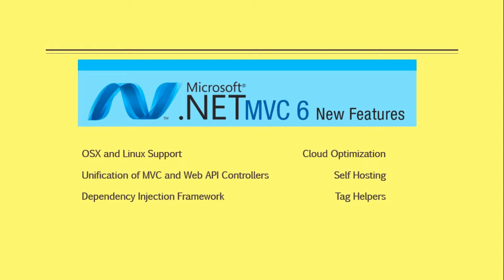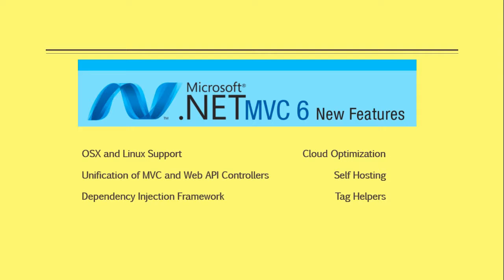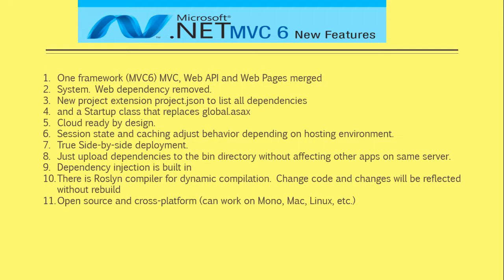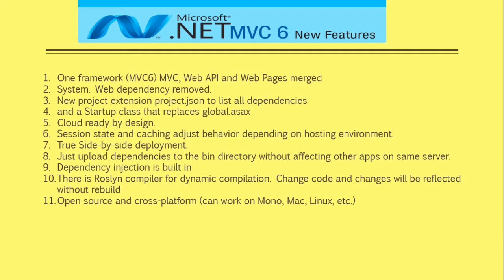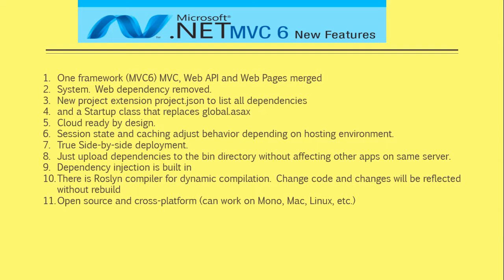Microsoft dot net MVC 6 New Features, Learn MVC 6 ( ASP.NET MVC 1.0 Core)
One framework (MVC6) MVC, Web API and Web Pages merged

System.Web dependency removed.

New project extension project.json to list all dependencies

and a Startup class that replaces global.asax

Cloud ready by design.

Session state and caching adjust behavior depending on hosting environment.

True Side-by-side deployment.

Just upload dependencies to the bin directory without affecting other apps on same server.

Dependency injection is built in

There is Roslyn compiler for dynamic compilation. Change code and changes will be reflected without rebuild

Open source and cross-platform (can work on Mono, Mac, Linux, etc)